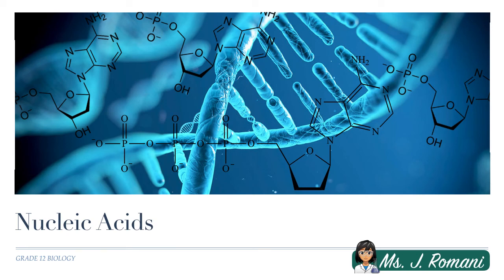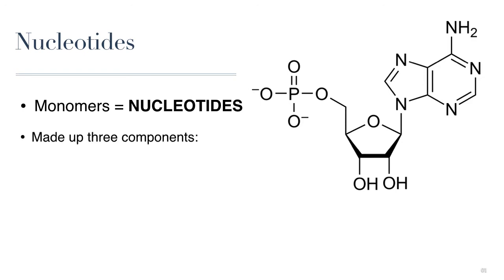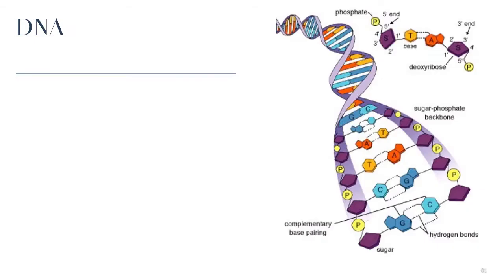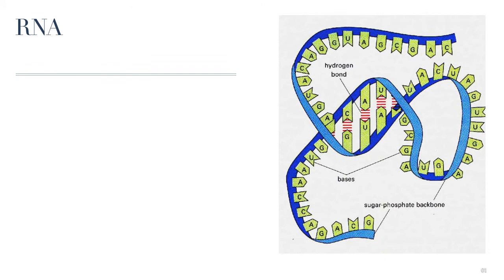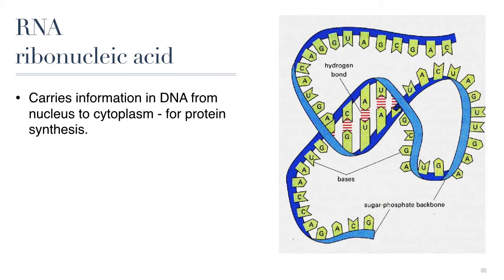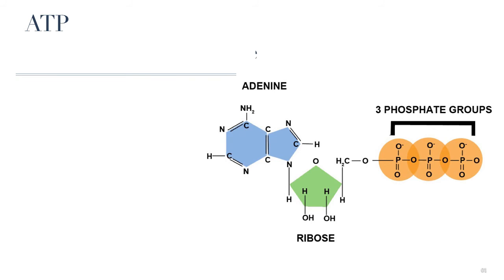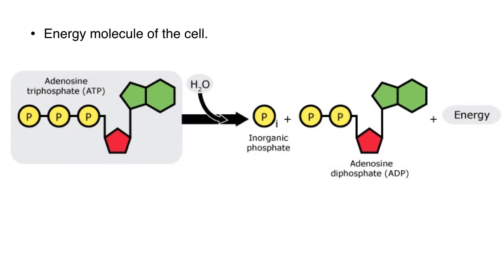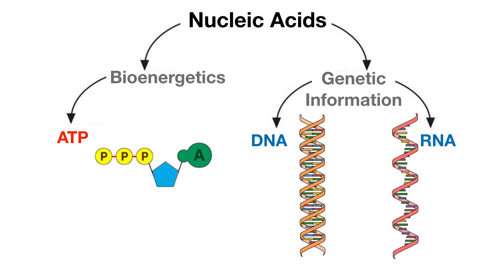Lesson Video - Nucleic Acids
This will be a very brief introduction to the three main nucleic acids: DNA, RNA, and ATP.